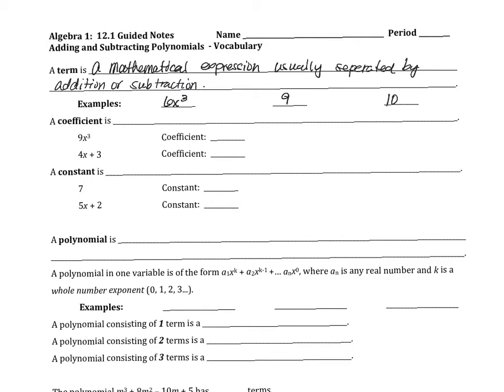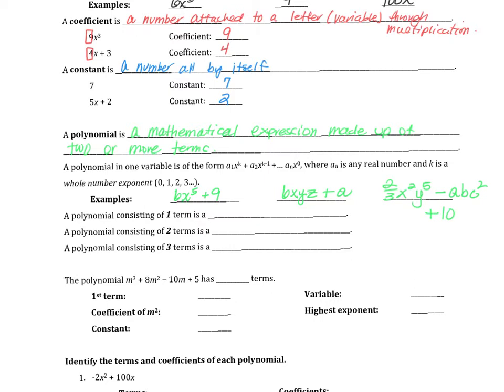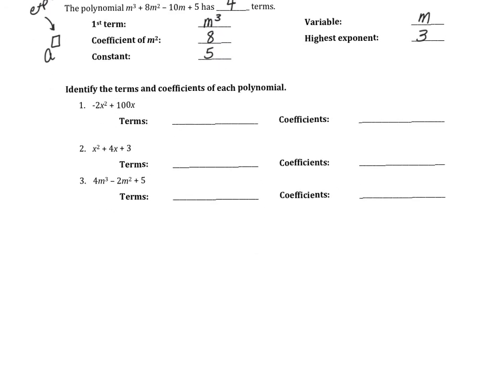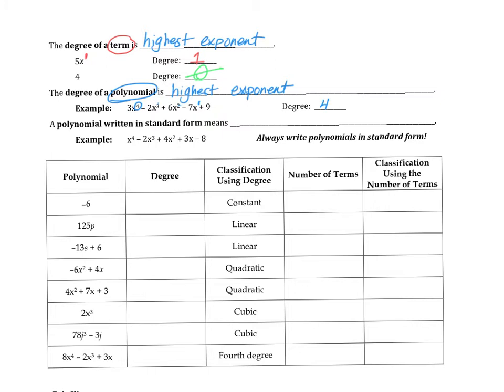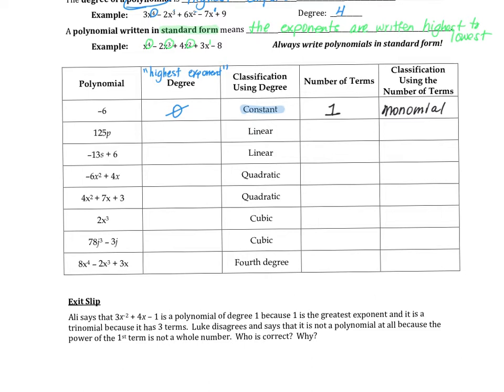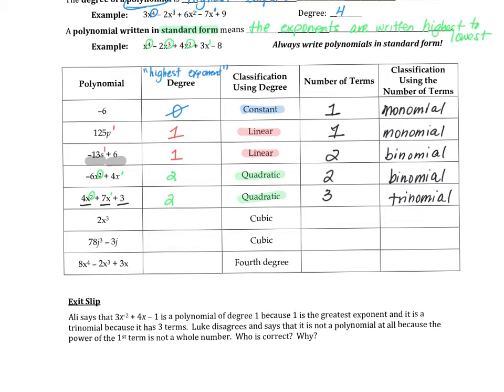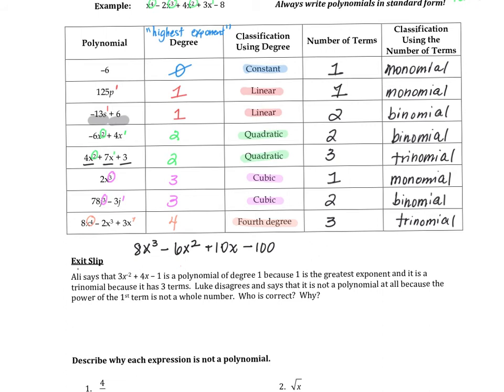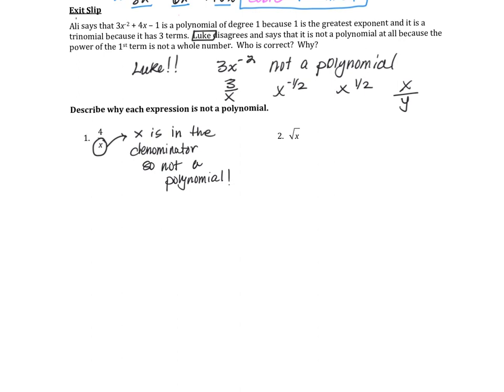Classifying Polynomials Guided Notes